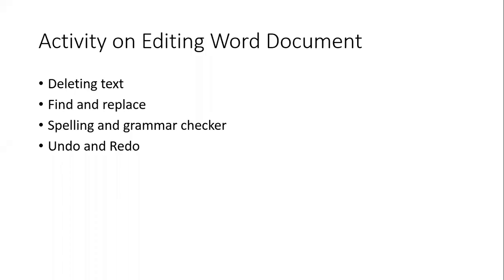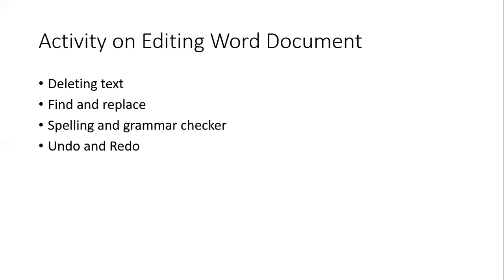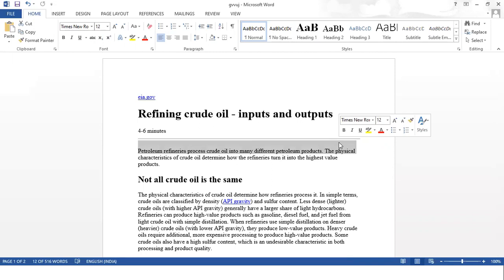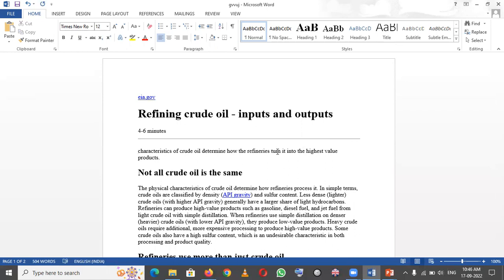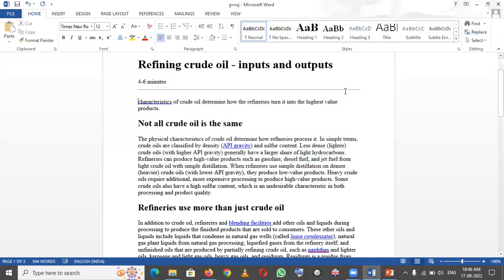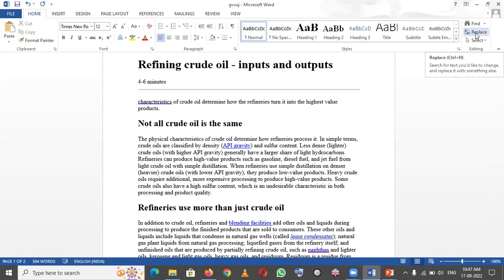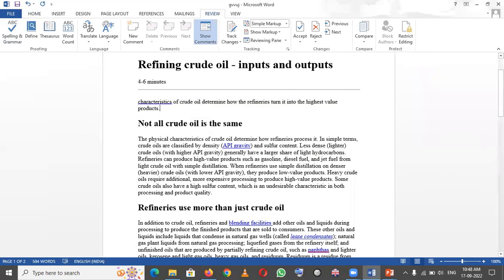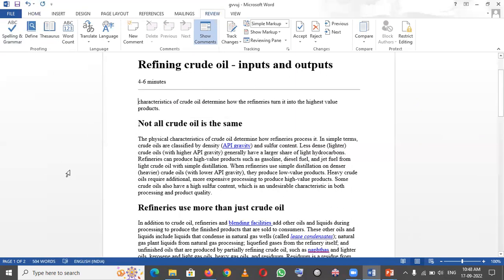Simple Activity On Editing Word Document | Find & Replace |Spelling Checker |Redo & Undo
Let's see practical activity on how to find and replace text ,
Spelling and Grammar Checker and Redo & Undo activity
in word document.